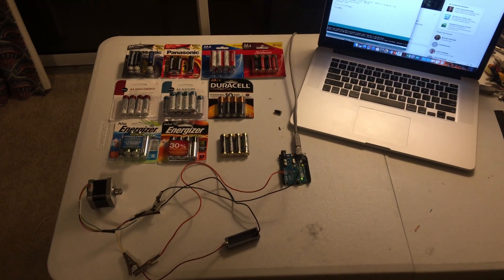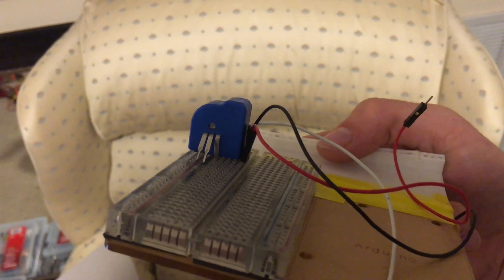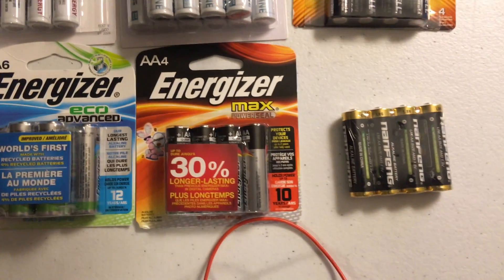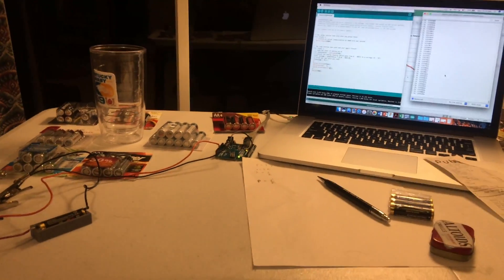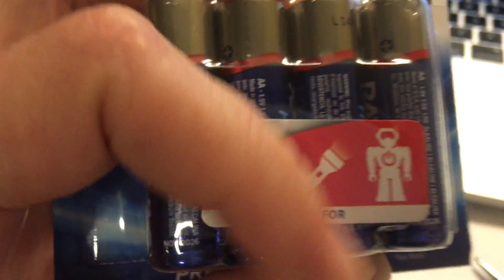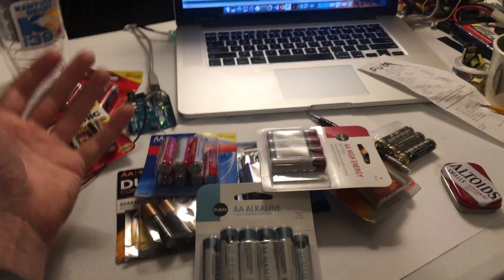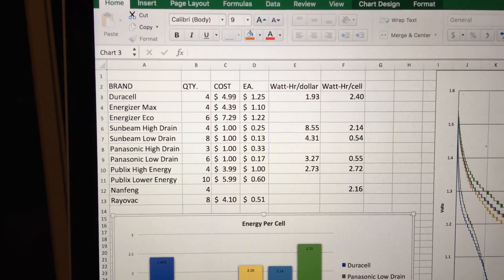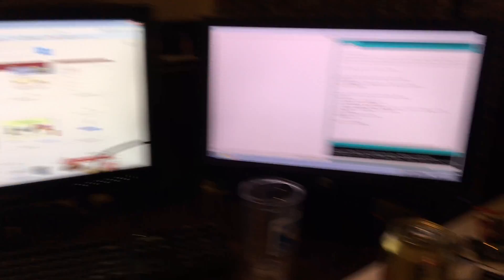AA Battery Test, Dollar Tree etc. With Graphs and mAh Ratings! Part 1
This video is about AA Battery Test, Dollar Tree etc. With Graphs and mAh Ratings! Part 1